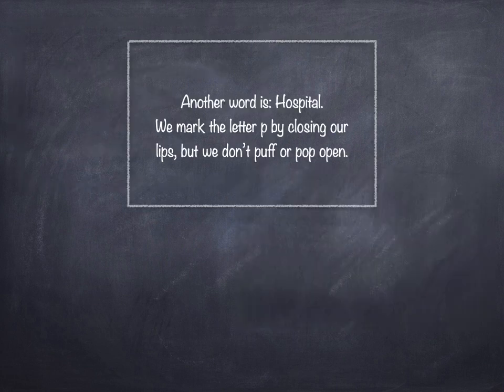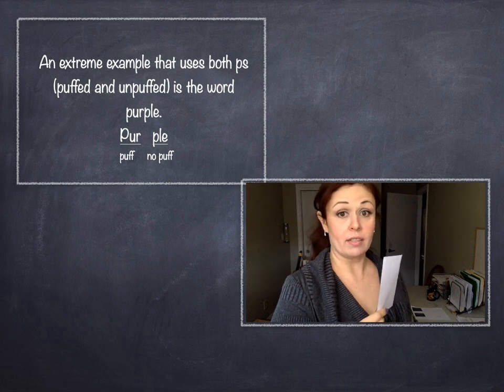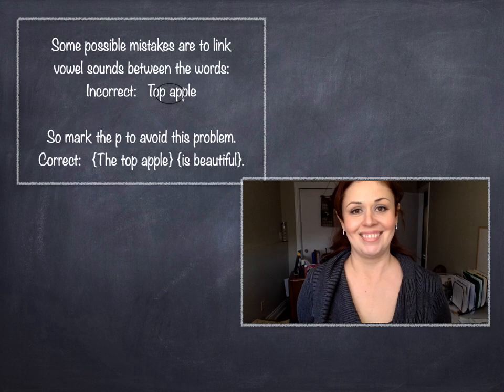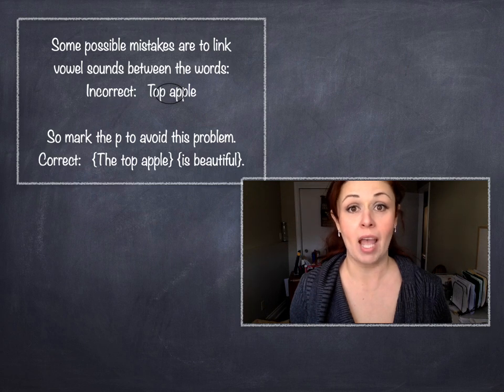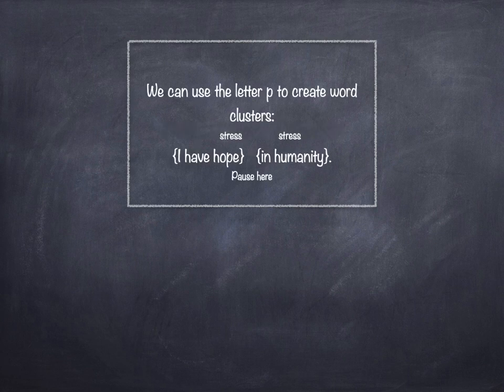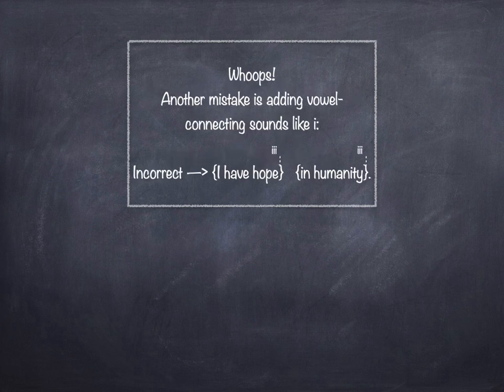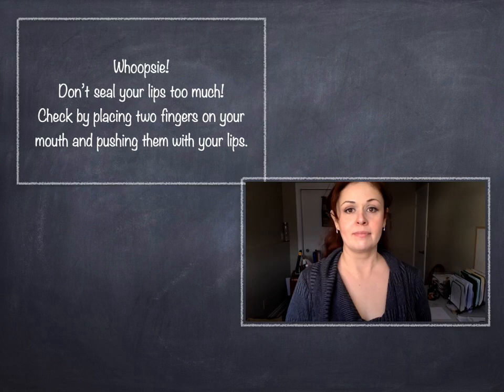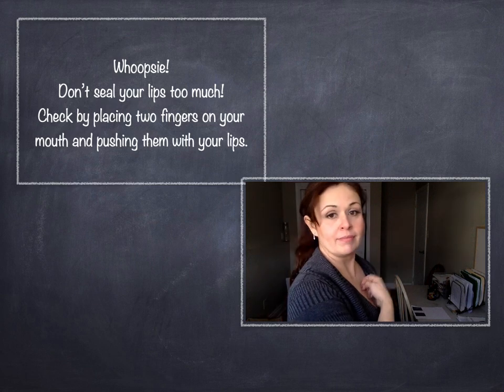Phoneme p - Extreme Pronunciation Part 13